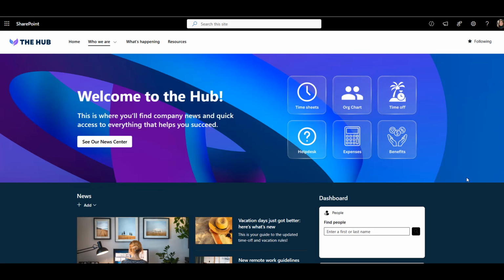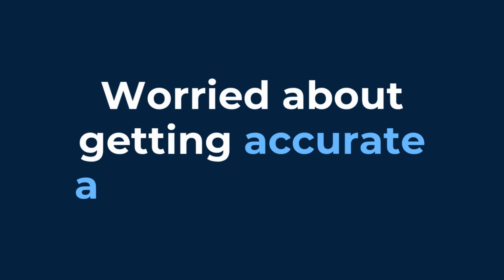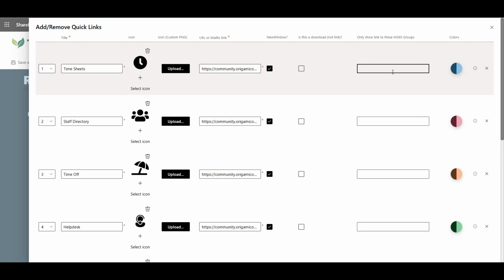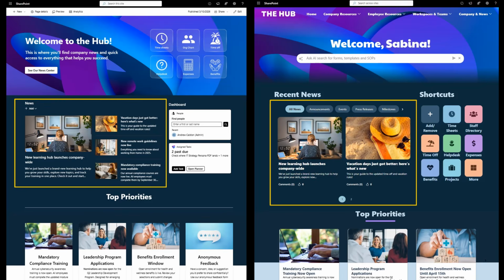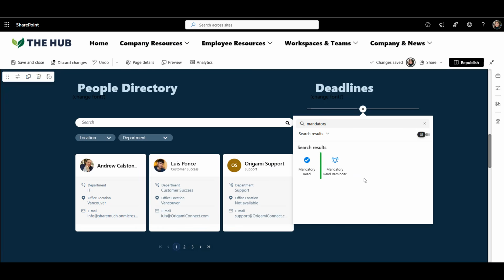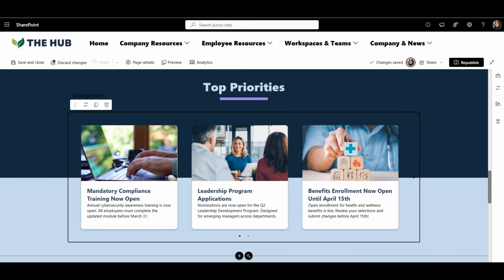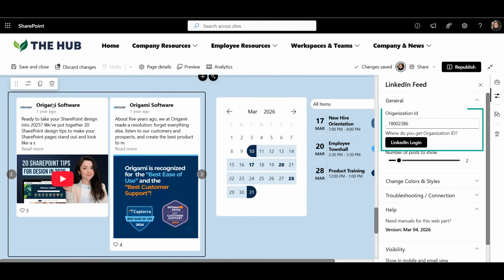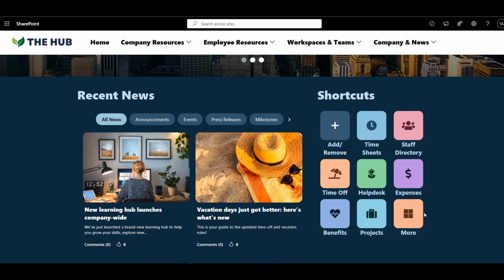Design a Beautiful SharePoint Intranet Homepage in 2026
Design a beautiful SharePoint intranet homepage in 2026 that looks modern, clutter-free and genuinely easy for employees to use — all without custom coding. In this video, we build two real SharePoint homepages side-by-side: one using SharePoint out-of-the-box, and one enhanced with Origami web parts, to show what actually works in 2026.

You’ll learn how to structure a homepage that makes information easy to find, how to use native SharePoint web parts effectively, and how features like AI-powered search, personalization, role-based targeting, and advanced layouts can transform the experience — while staying fully no-code.

Chapters:
00:00 Intro
00:51 Building a Homepage Banner in SharePoint
01:38 Upgrading SharePoint Banner Design with AI Search
02:48 Quick Links: Glassy Tiles
03:36 Personalized Quick Links
04:44 SharePoint News Web Part
05:16 News with Filters & Engagement
06:15 SharePoint People Search & Tasks
07:15 Advanced People Search
07:38 What’s missing in Assigned Tasks
07:59 Mandatory Reads & Compliance Deadlines
09:31 Editorial Cards in SharePoint
10:12 Targeted Cards
11:13 Social Feed with Viva Engage
11:53 LinkedIn Feed
12:25 Events Web Part
13:00 Full Calendar Experience
13:52 Final Comparison: Two SharePoint Homepages
14:08 Key Takeaways for SharePoint Design